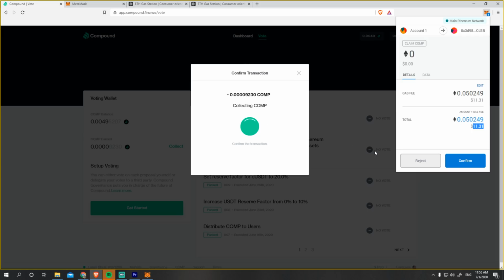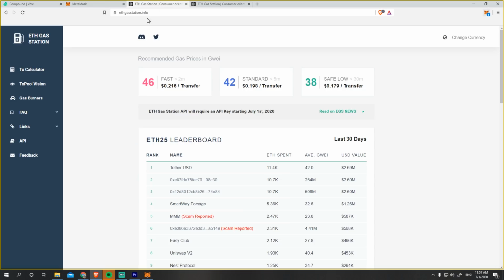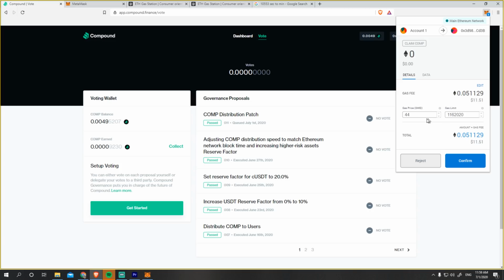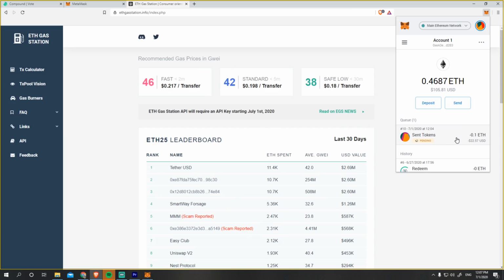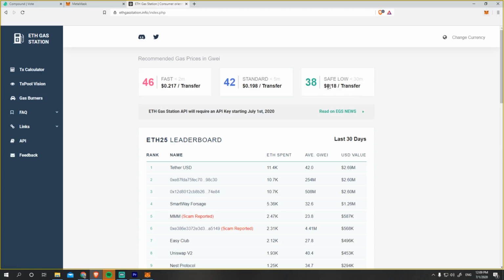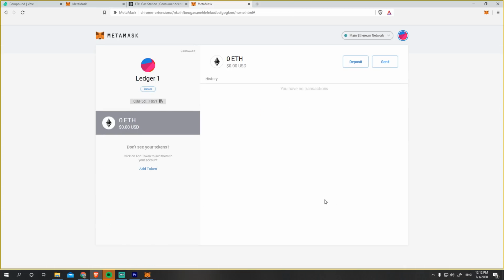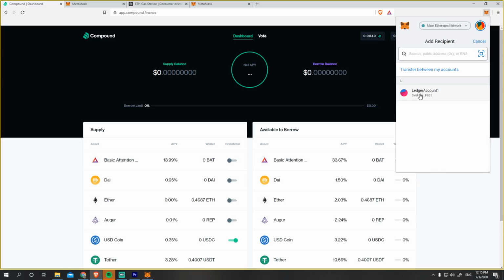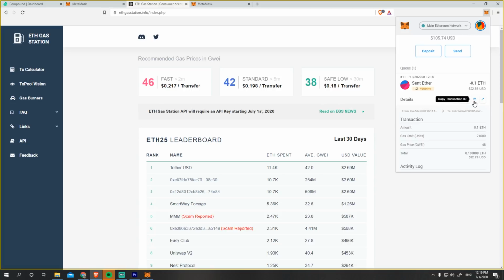MetaMask Tips and Tricks you MUST know (HD repost)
Metamask is becoming a popular way to interact with Ethereum and smart contracts. However, the user experience is still poor and can often lead to frustration. This video shows you the top Metamask tips and tricks you MUST know - such as ways to reduce transaction fees, cancel incorrect transactions, and speed up stuck transactions.

0:00 Introduction
1:16 How to reduce transaction fees?
3:23 How to use the transaction fee calculator
5:06 How to cancel transactions after they are sent?
6:42 How to connect your Ledger cryptocurrency hardware wallet to MetaMask
8:16 How to confirm transactions when using Ledger with MetaMask
8:36 How to save your frequently used contacts (addresses) to MetaMask
9:35 How to speed up your transactions

●▬▬▬▬▬▬▬Recommendations▬▬▬▬▬▬▬●

●▬▬▬▬▬▬▬▬▬▬Community▬▬▬▬▬▬▬▬▬●

●▬▬▬▬▬▬▬▬▬▬▬Social▬▬▬▬▬▬▬▬▬▬▬●